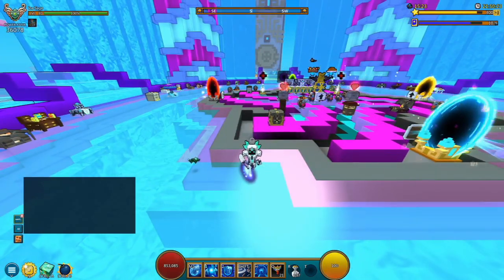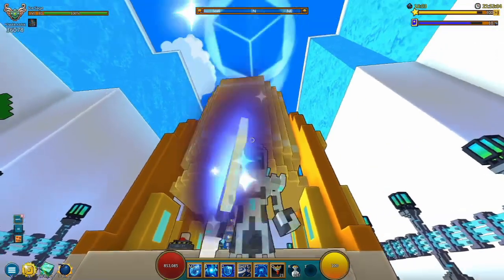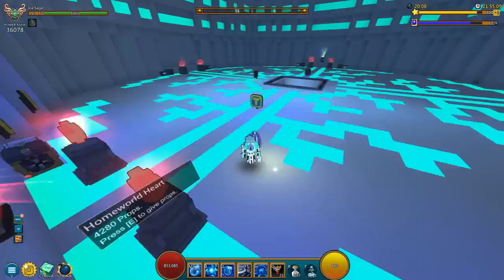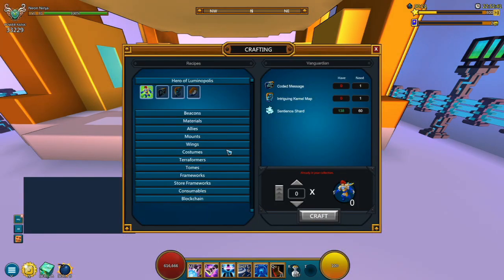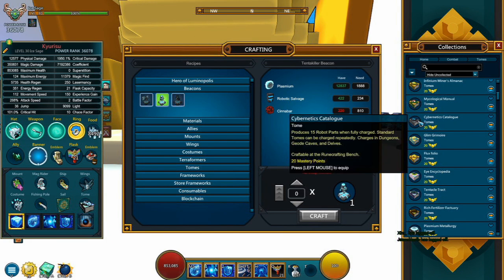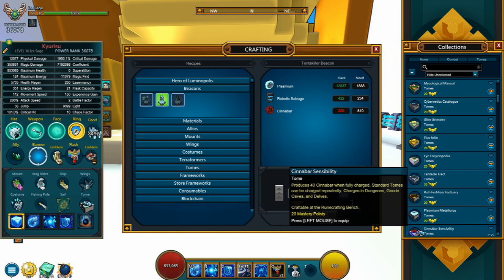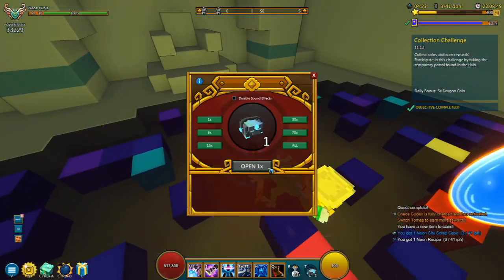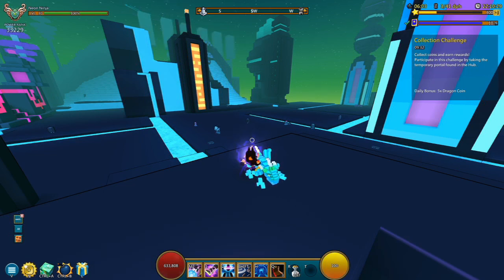BEST METHOD To *FARM* Sentience Shards In Trove!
SENTIENCE SHARDS ARE NOT TIMEGATED. Watch this video to learn more on how you could farm for these dreaded materials, with the MOST OPTIMUM METHODS!